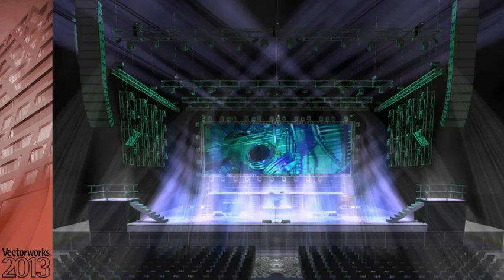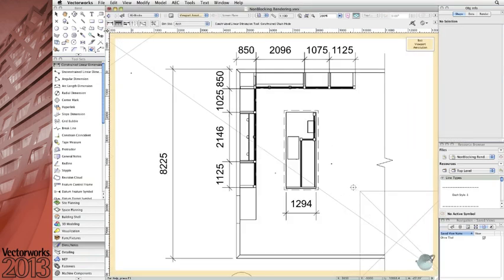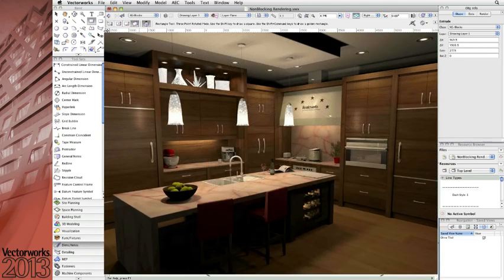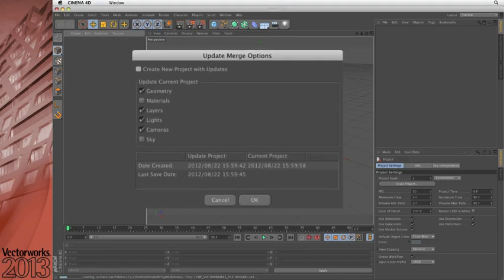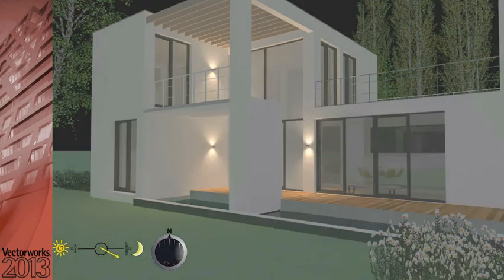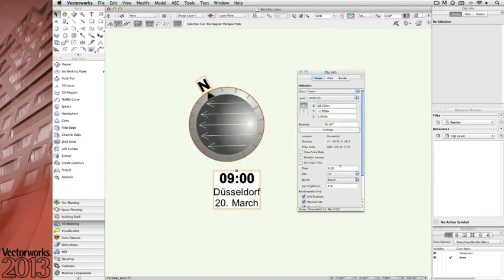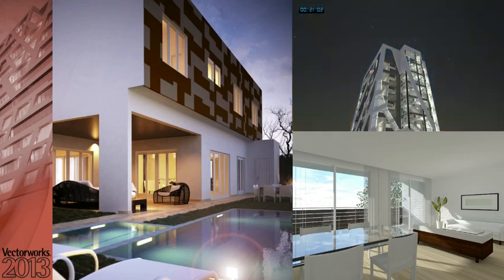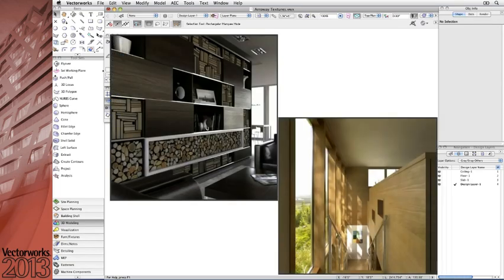Renderworks 2013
Renderworks 2013 - Conheça as novidades